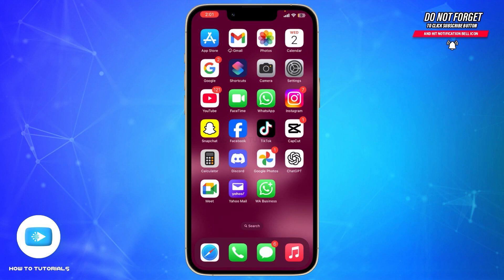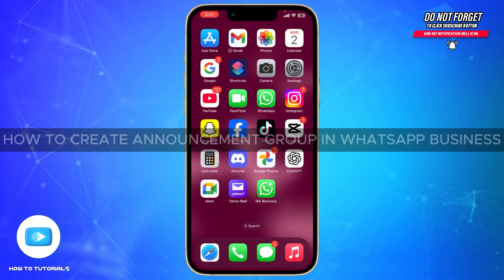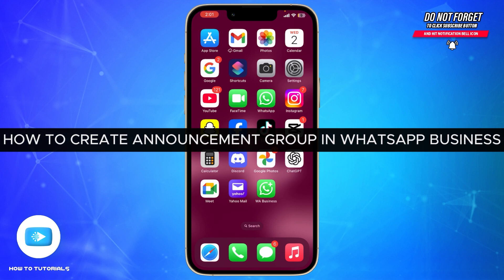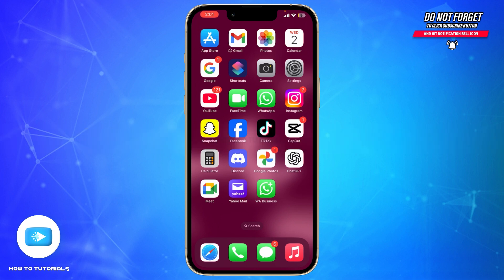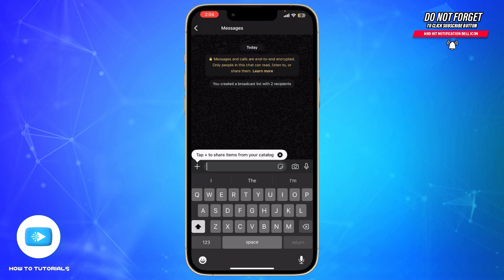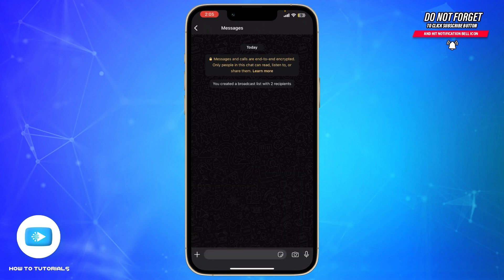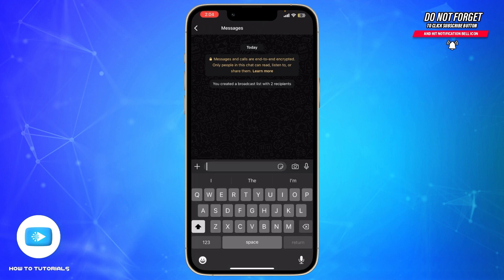How To Create Announcement Group In WhatsApp Business 2025 | WhatsApp Business Settings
"How To Create Announcement Group In WhatsApp Business 2025 | WhatsApp Business Settings" - A Video Guide by How To Tutorials.

In this video, learn how to create an announcement group on WhatsApp Business. It's perfect for sending important updates to your customers without allowing replies, ensuring your messages are always clear and professional.